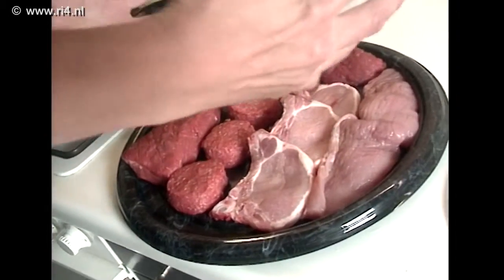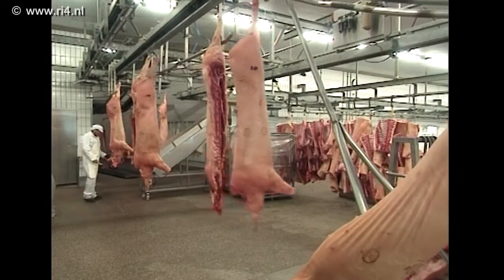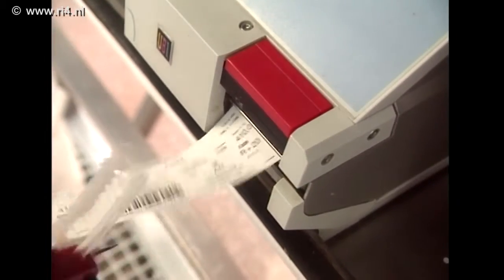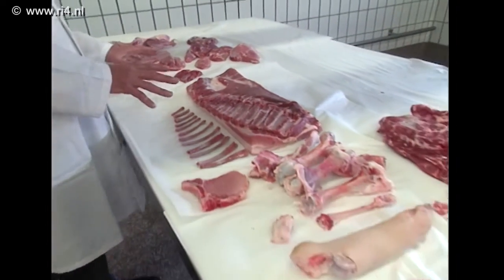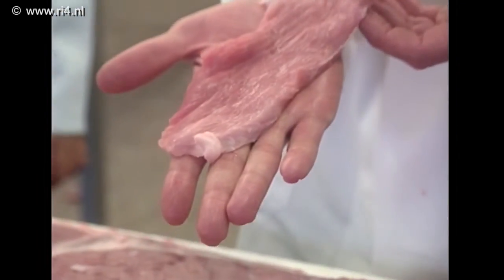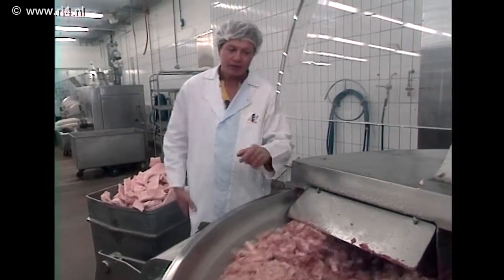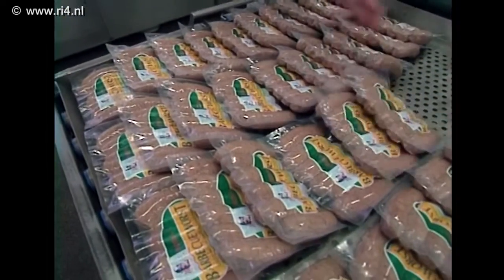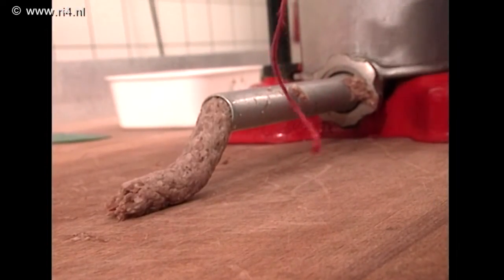Vee Voor Vlees 5 Vee wordt vlees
In 1995 produceerde Richard Vierbergen namens en ism PRLT / Pieter Harcksen een serie over de herkomst van ons vlees.  De 6-delige serie was speciaal geproduceerd voor basisscholen en iov het Productschap vlees. Kijk naar aflevering 5